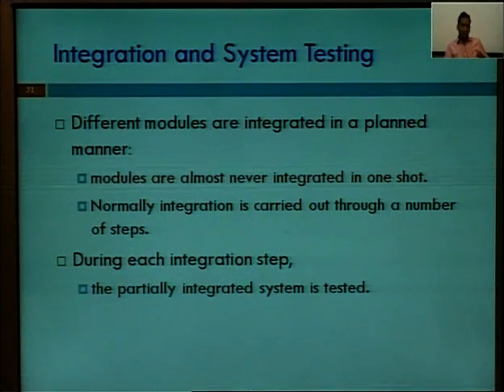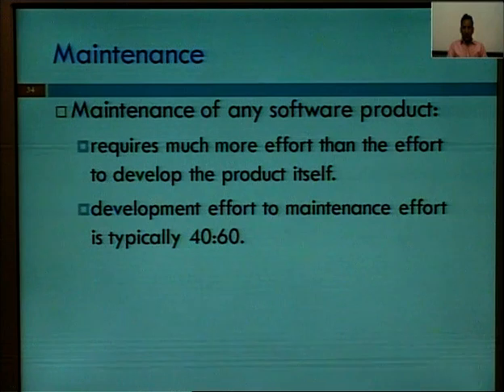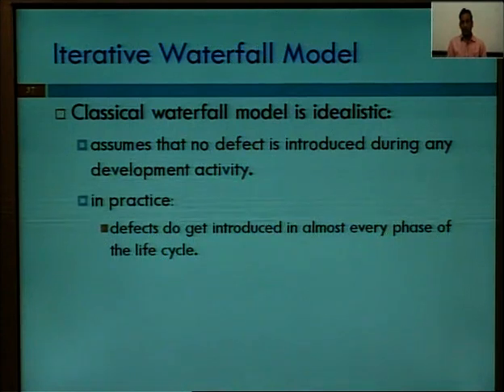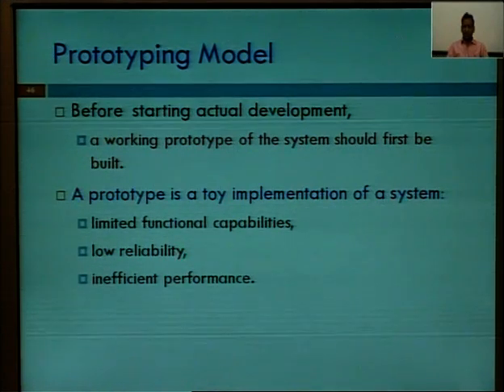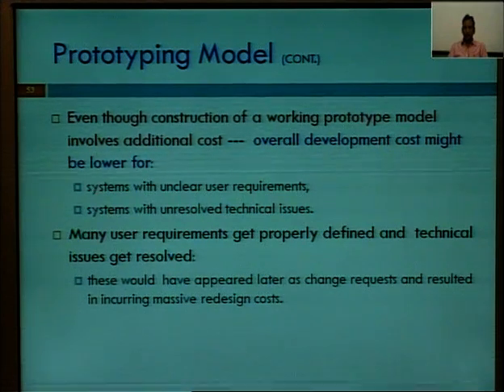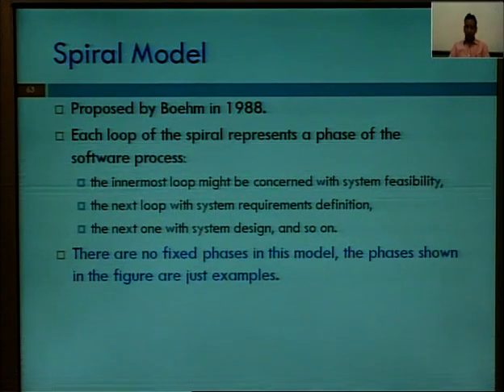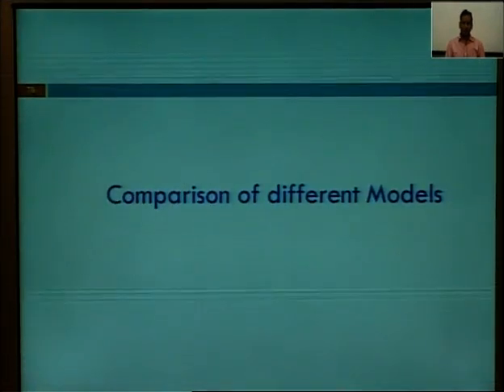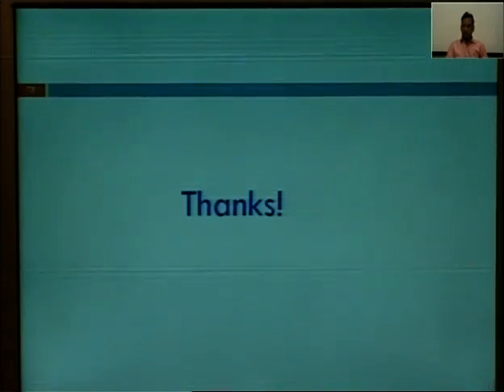VIDEO TSSoftware life cycle models 02 mp4